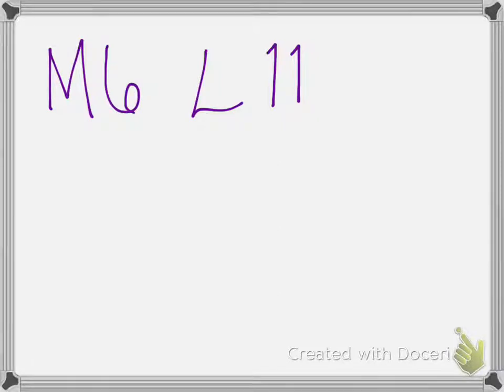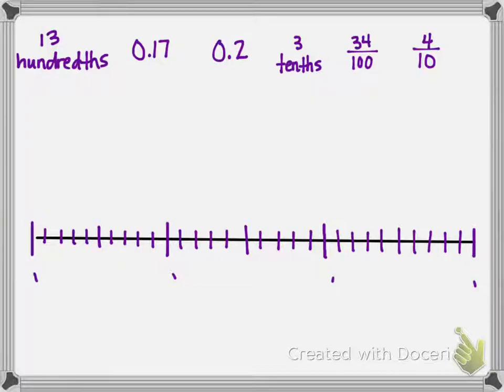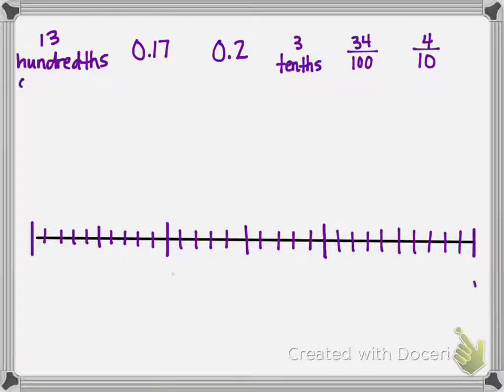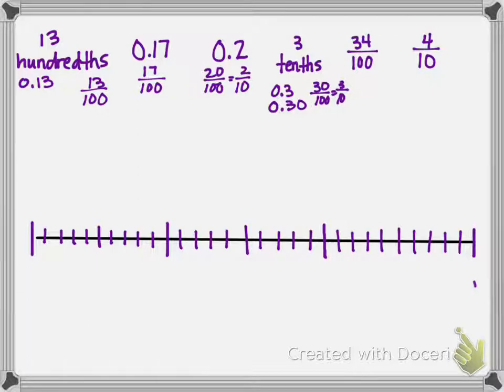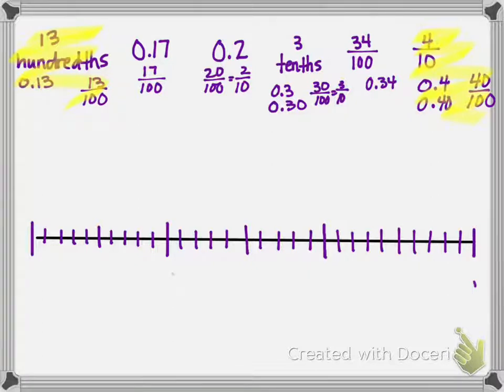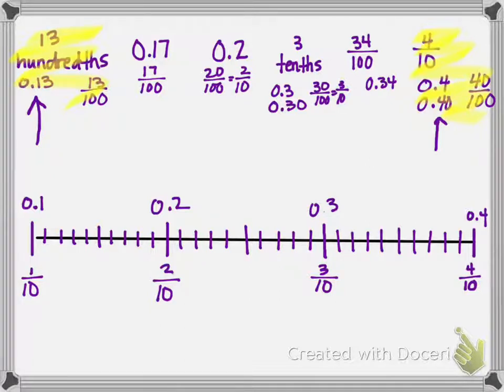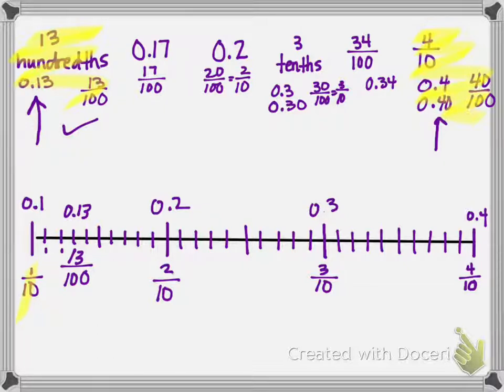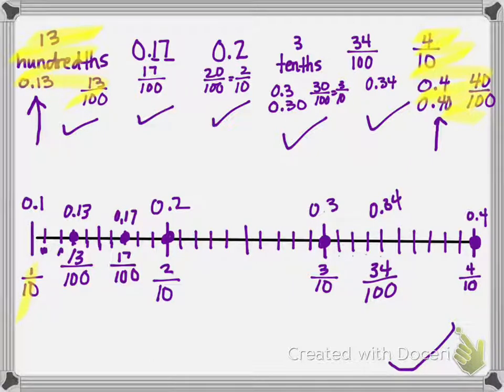Module 6 Lesson 11